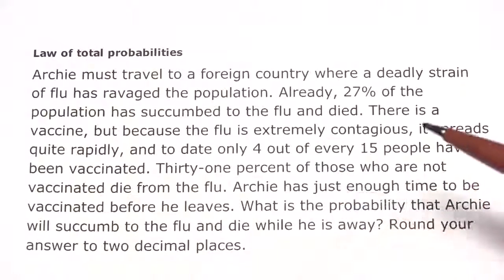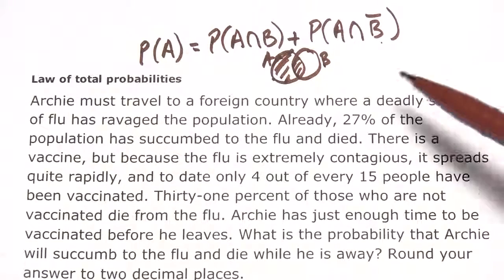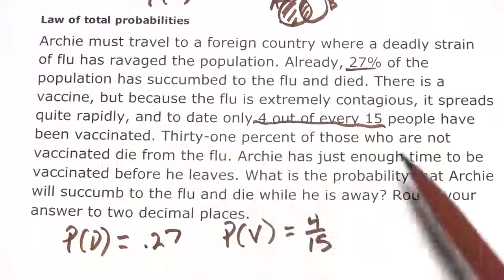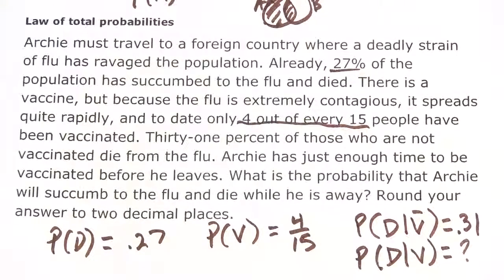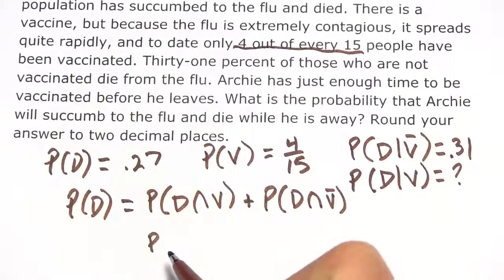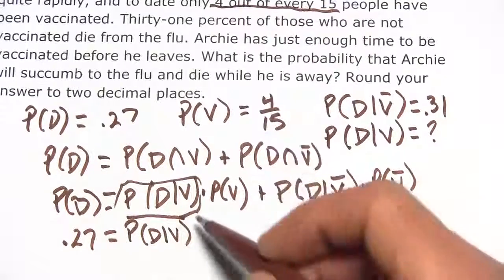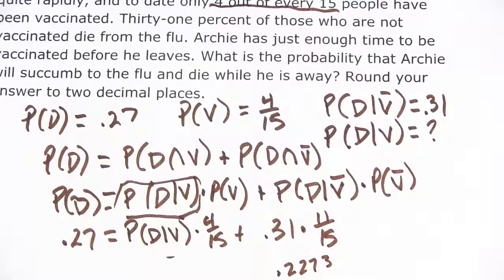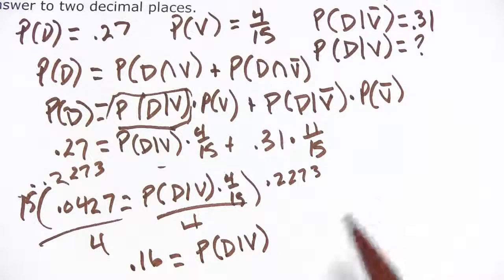Statistics: Law of Total Probabilities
How to solve problems involving the law of total probabilities